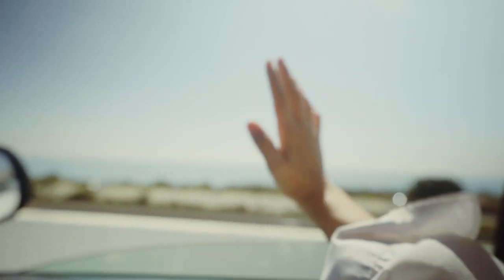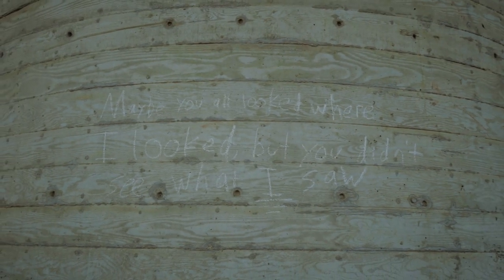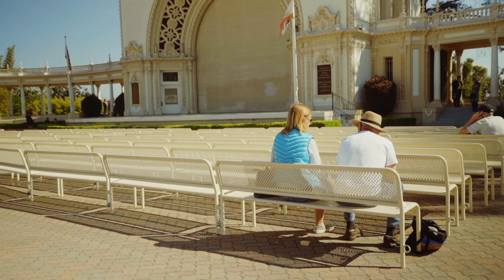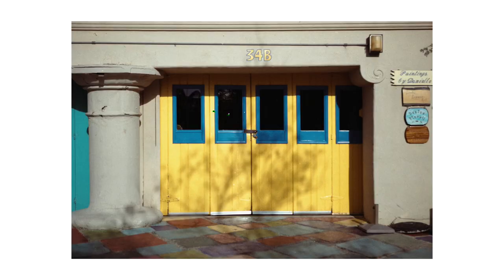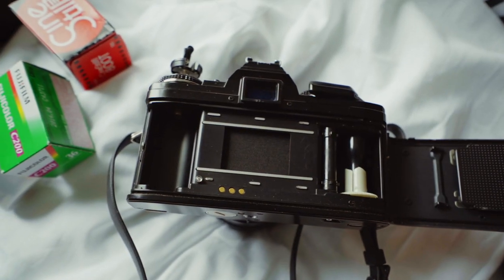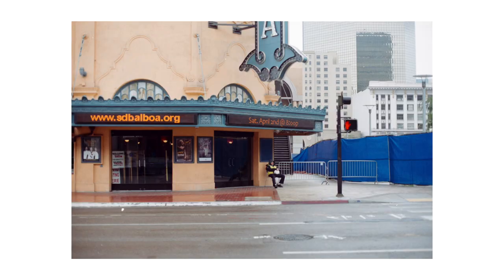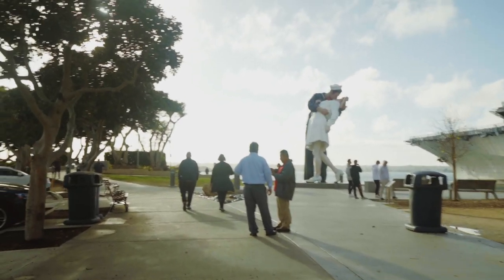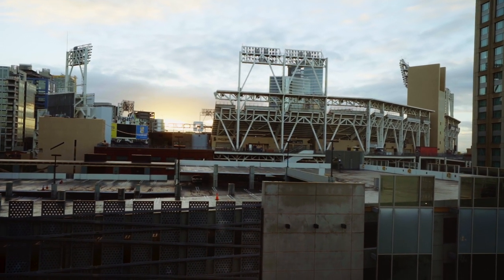San Diego On Expired Film | Kodak Color Plus 200 and Fujicolor C200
Explore San Diego for 2 days with my Canon 1V and Minolta X-700 , only shot 2 rolls of expired film?! Kodak Color Plus and Fujicolor C200, both expired by 2013.

00:00 Opening
01:15 Day 1 - Kodak Color Plus at UCSD, Balboa Park
06:43 Day 2 - Fujicolor C200 Downtown
08:12 Outro

Equipment used in this video:
Photo Camera: Canon 1V / Minolta X-700
Lens: 24mm-70mm / 50mm
Film Stock: Kodak Color Plus / Fujicolor C200
Video Camera: Sony A73
Lens: 16mm-35mm 4f